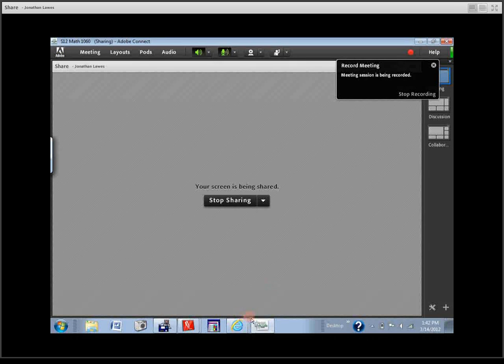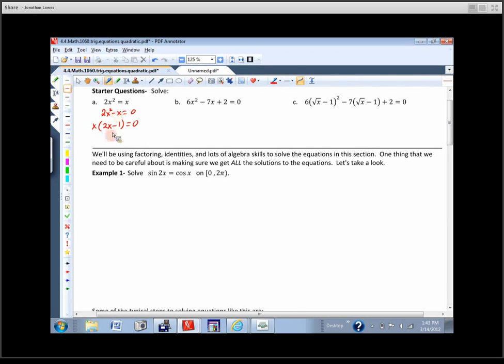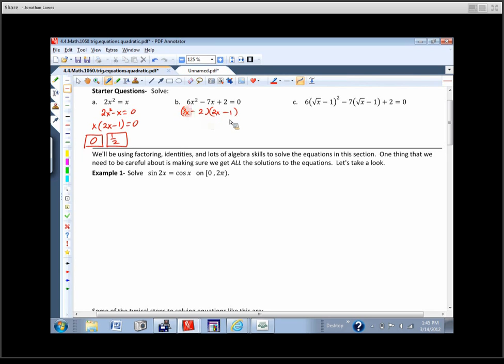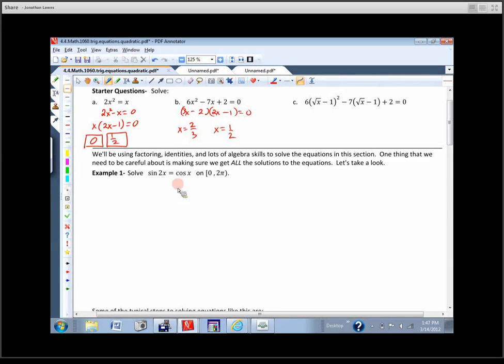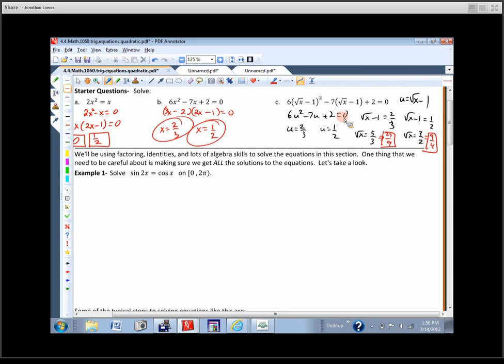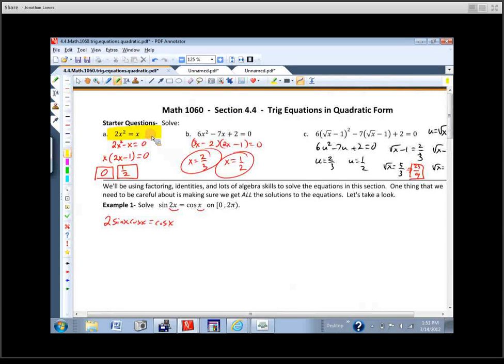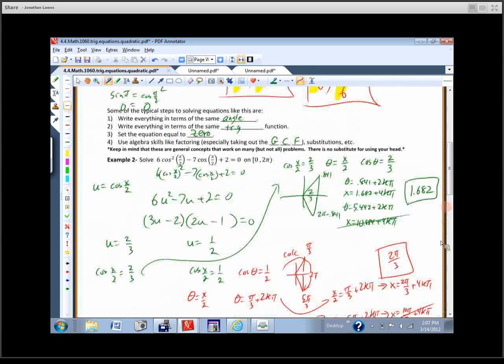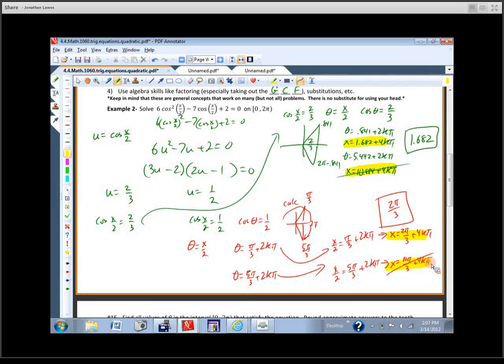Math 1060 Sec. 4.4 - Trig Equations In Quadratic Form (Advanced Equations)